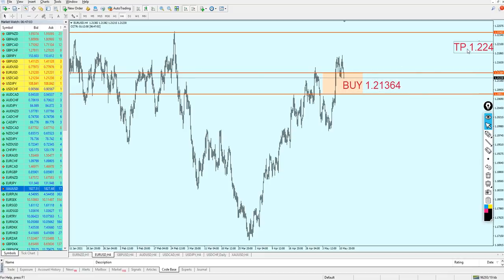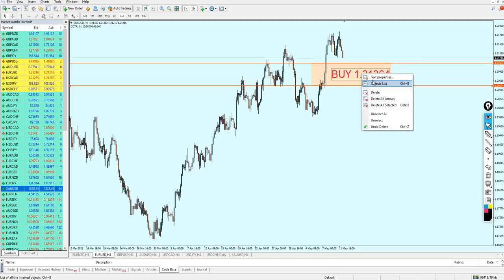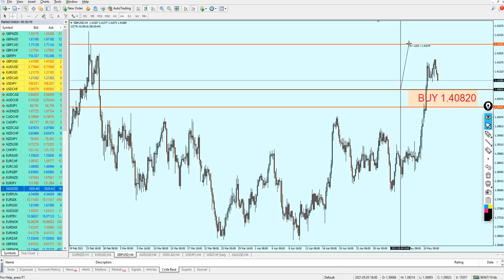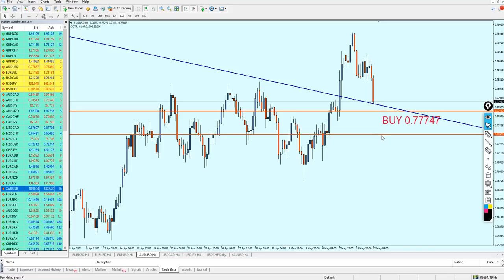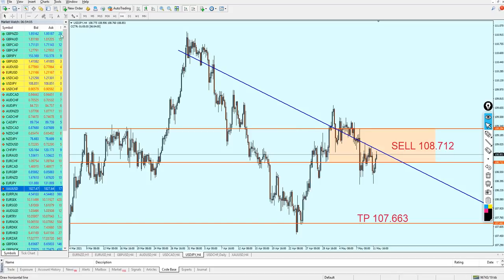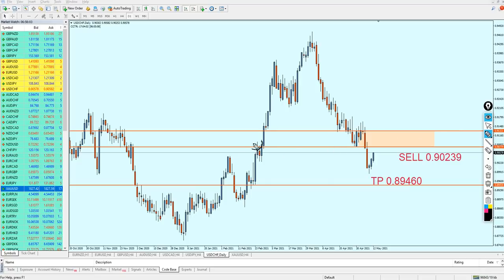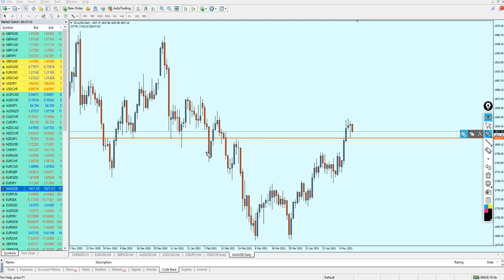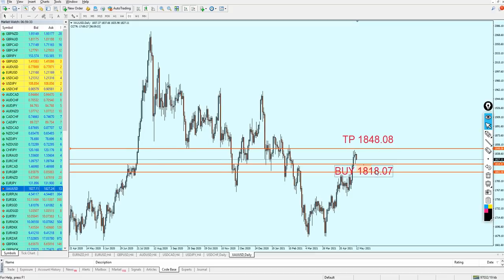MID Week Forex Analysis 10 - 14 May